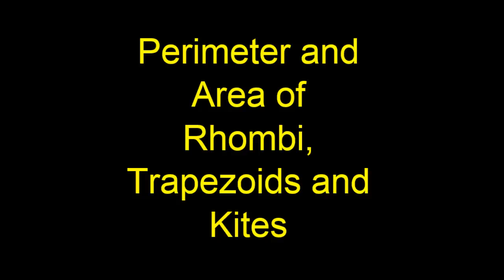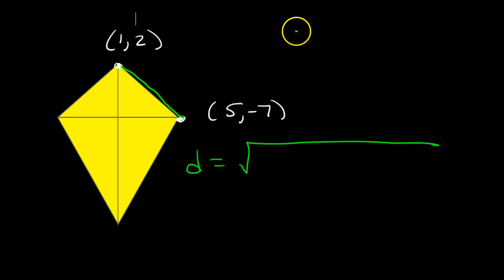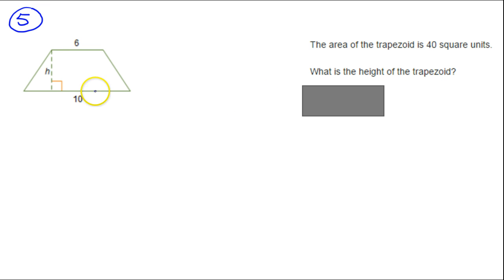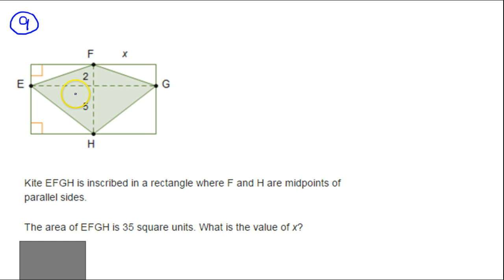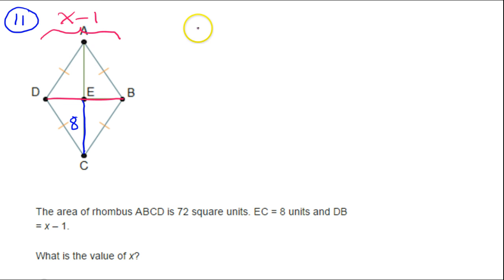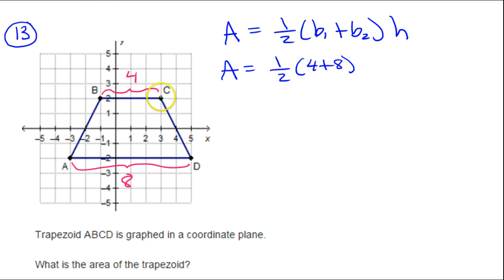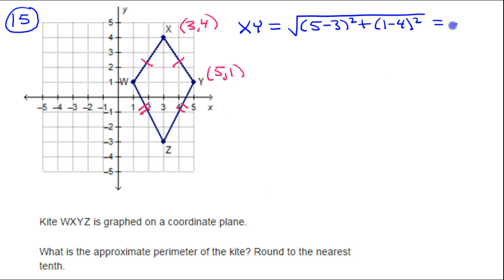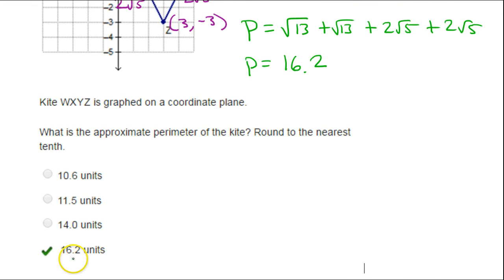Perimeter and Area of Rhombi, Trapezoids and Kites